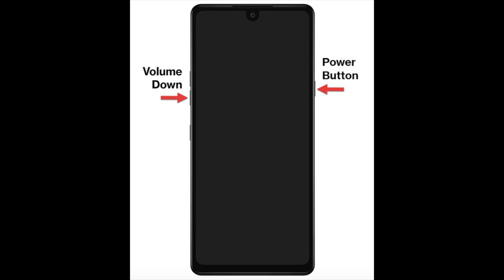LG Stylo 6 won't turn on - Fix it Now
LG Stylo 6 won't turn on